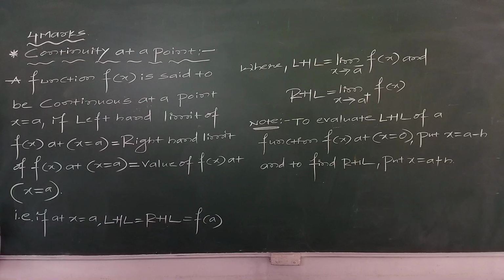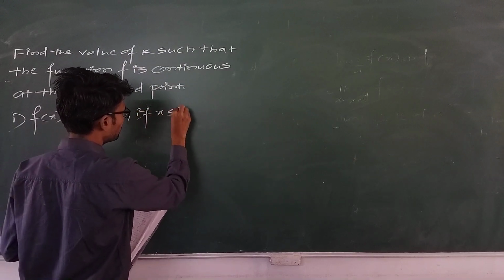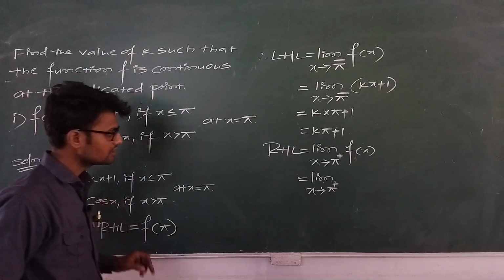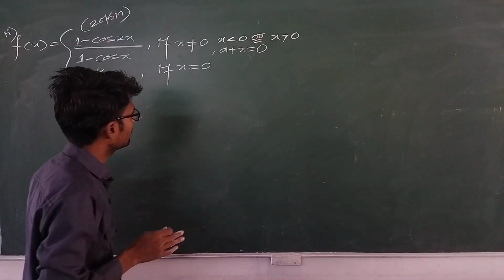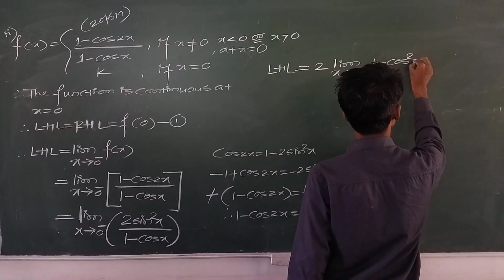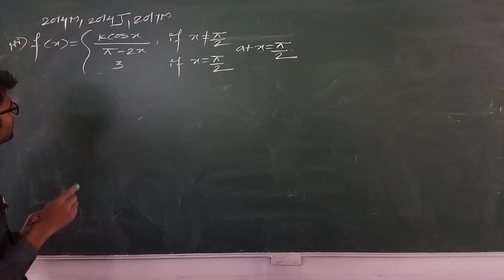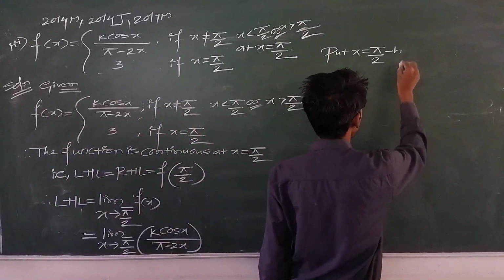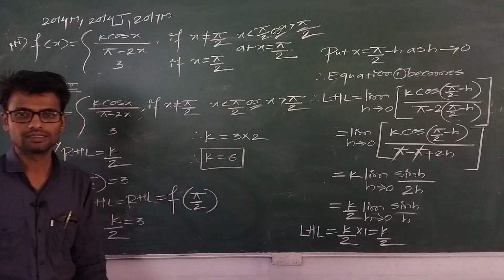Continuity at a point and some examples related to continuous of a function#12th NCERT|2nd PUC Maths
Continuity at a point and some examples related to continuous of a function#12th NCERT|2nd PUC|12th CBSE Mathematics.